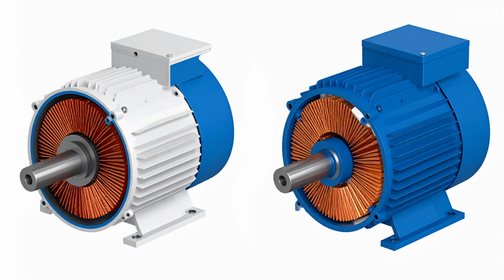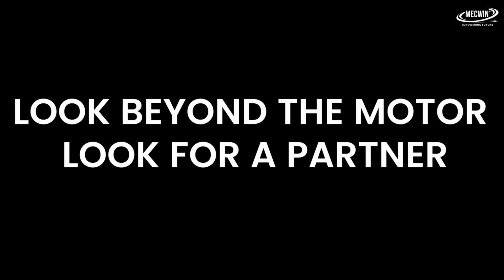How to Choose the Best EV Motor Partner Complete Guide for Startups & B2B Buyers | MECWIN EV Motors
Looking to launch your EV startup or scale your B2B EV business? 🚀
Choosing the right EV motor partner is THE most important decision you'll make!

In this step-by-step guide, MECWIN EV Motors shares expert tips to help you select the perfect motor supplier for your electric vehicles.
✅ Quality Testing
✅ Warranty & Support
✅ OEM Services
✅ Fast Delivery & After-Sales Service
✅ Startup-Friendly Solutions

Whether you're building electric bikes, scooters, three-wheelers, or any EV innovation — this guide is a MUST-WATCH before you choose your EV motor partner!

👉 Contact MECWIN for Bulk Orders & Partnerships: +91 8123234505